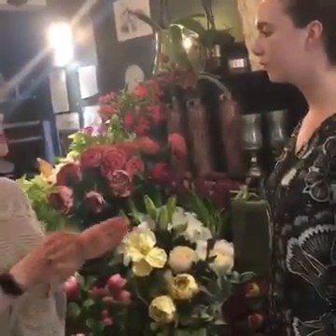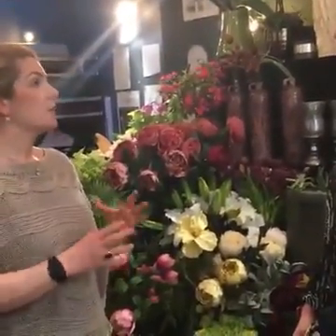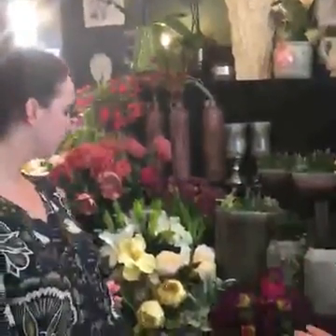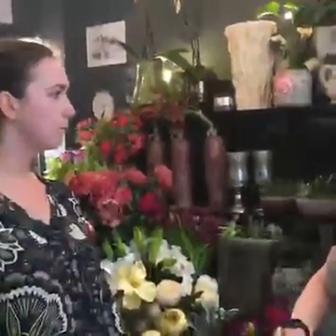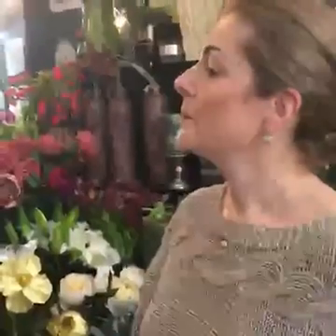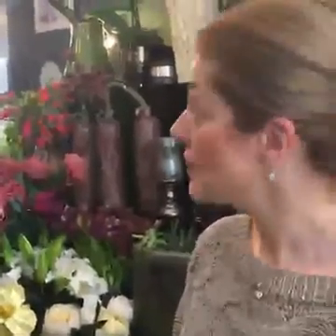How to keep your fresh flowers longer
Daily mail interview with Galton Flowers on how to keep fresh flowers longer.